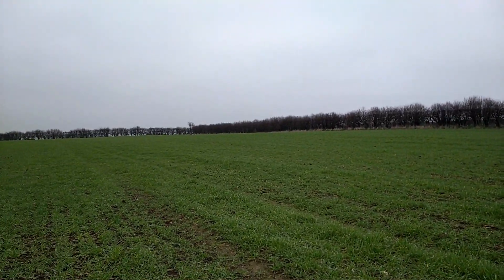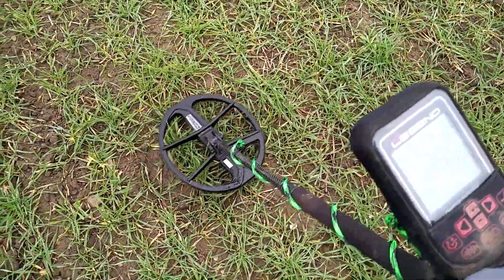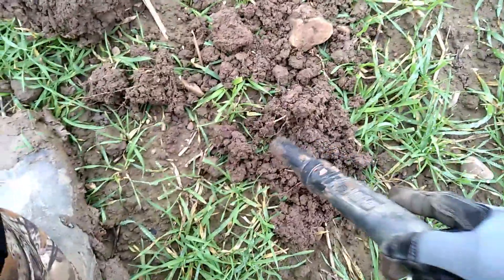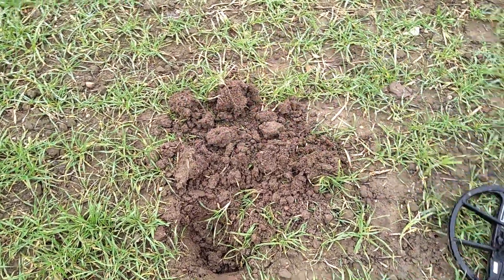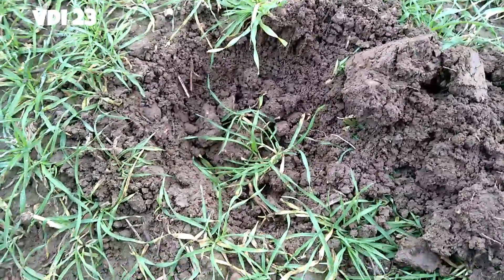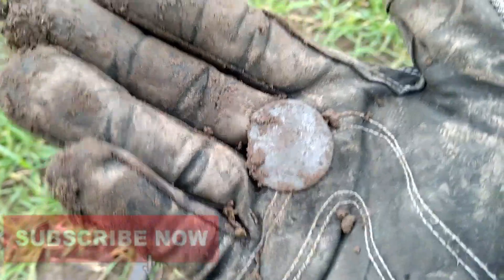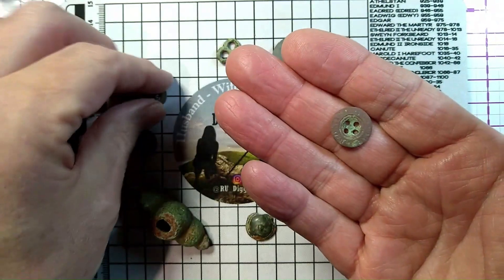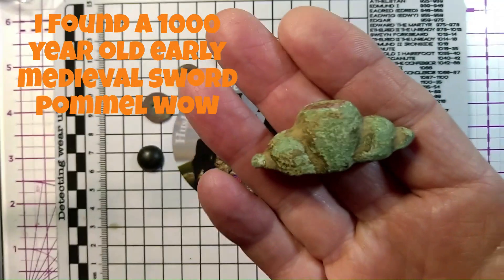Vikings in the Mud l Nokta Legend l Metal Detecting UK l Nokta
Take a look at my day in the field which has given us over 2 thousand years of finds from pre decimal coins to Roman, very muddy but still got some great finds... Thanks for watching and please subscribe and like.